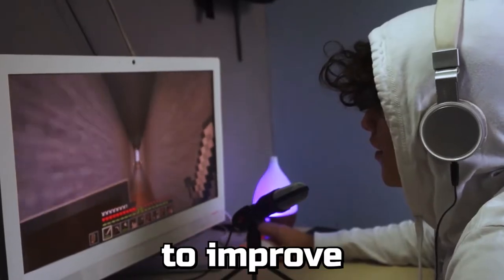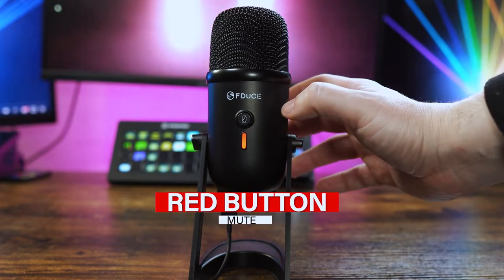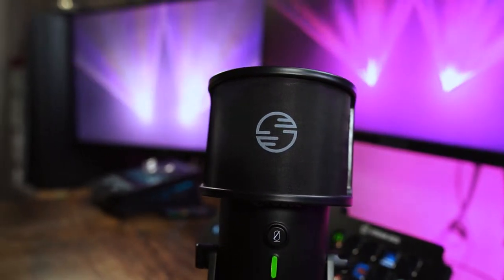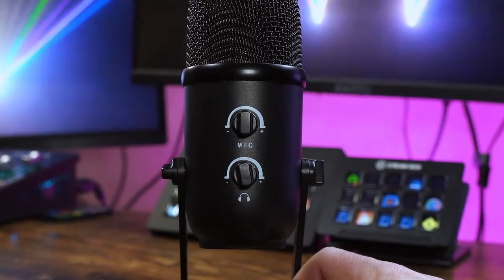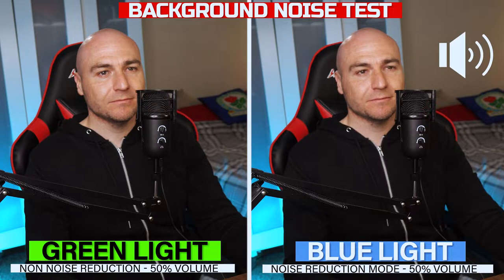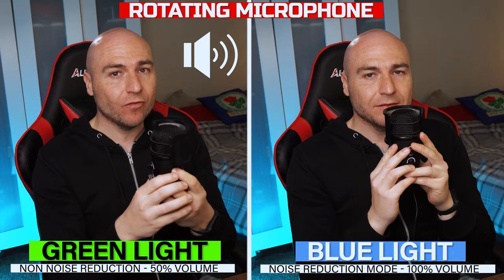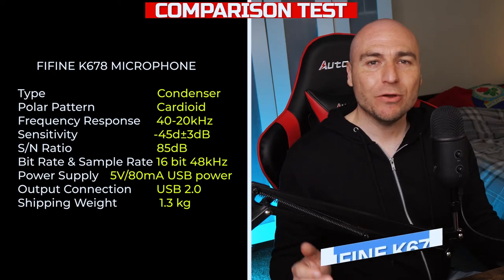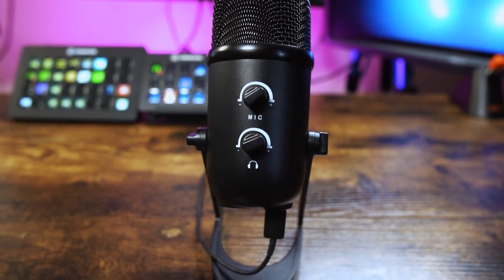This SHOULDN'T Be This Cheap | Fduce SL168 Review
You will hear what the FDuce SL168 microphone sounds like and compared to other mics.

The FDuce SL168 is a budget microphone which would be ideal for someone just starting out streaming, creating content on media platforms like YouTube or just for your remote calls.  This video will allow you to listen to the FDuce SL168 as well as the FiFine K678, Blue Snowball and the Alvoxcon A800.

00:00 - FDuce SL168 Microphone Design And Setup
01:38 - Audio Testing
02:43 - Background Noise Test
02:51 - Keyboard Typing Test
03:02 - Pop Filter Test
03:09 - Plosive Test
03:25 - Rotating Microphone Test
03:51 - Mute Button Test
03:57 - Audio Monitoring
04:06 - Comparison Tests
04:12 - FiFine K678 Microphone
04:22 - Blue Snowball Microphone
04:34 - Alvoxcon A800 Microphone
04:44 - More FFduce SL168 Audio

Sony A6400 Camera
RGB Lights
Neewer Ring Light
Neewer Tripod
FiFine K6 Microphone
GVM Camera Slider